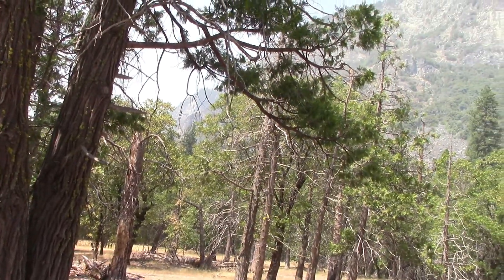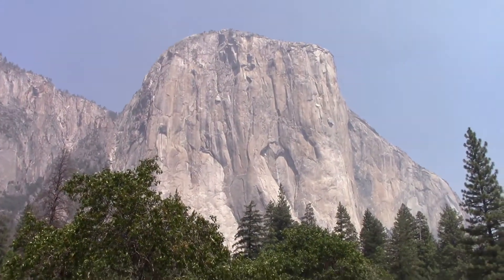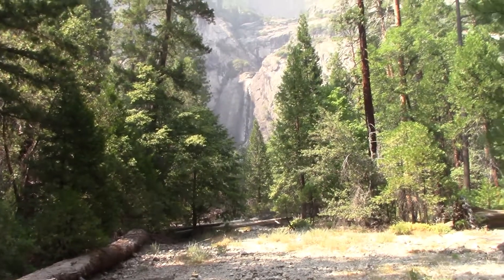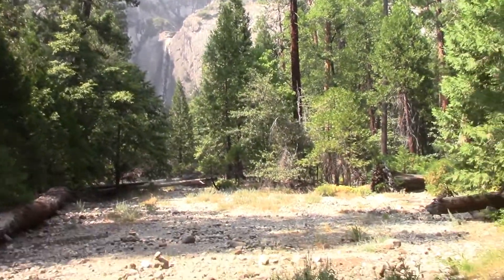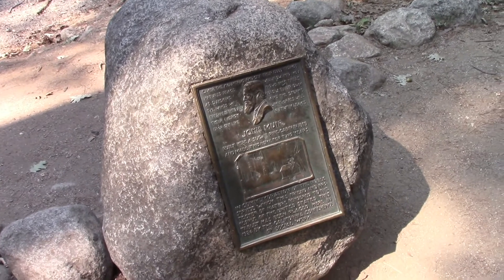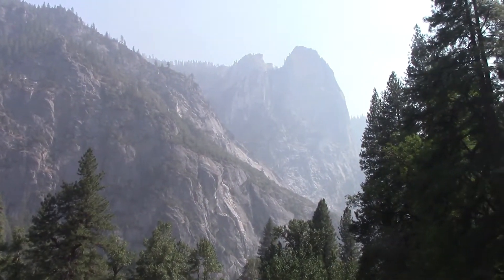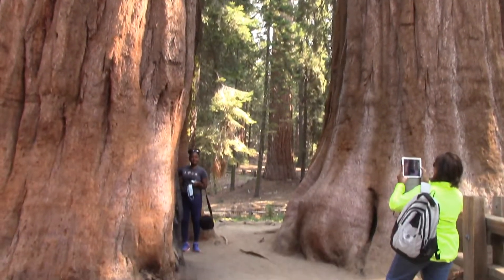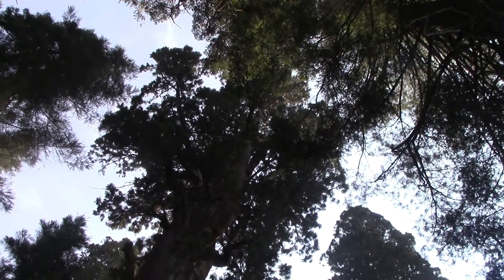SanFran, Yosemite and Sequoia National Park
Our trip to San Fran, Yosemite and Sequoia National Park in August of 2020